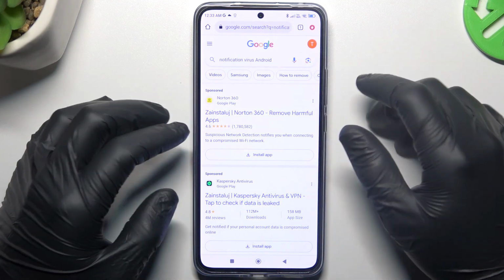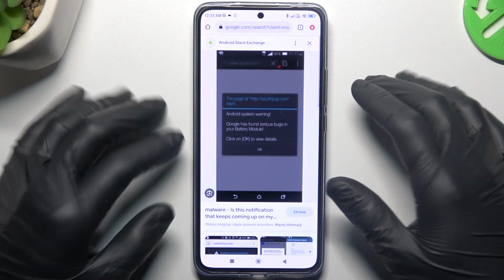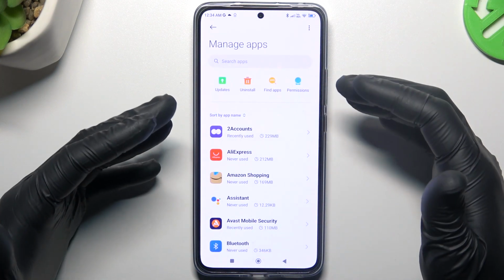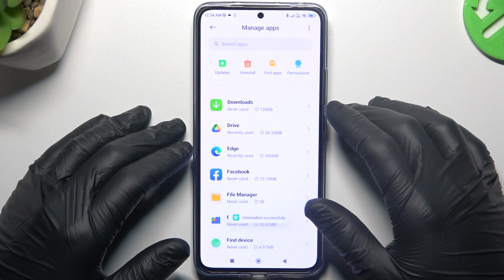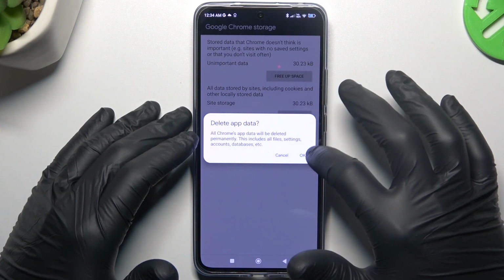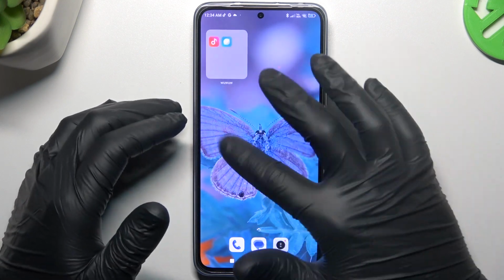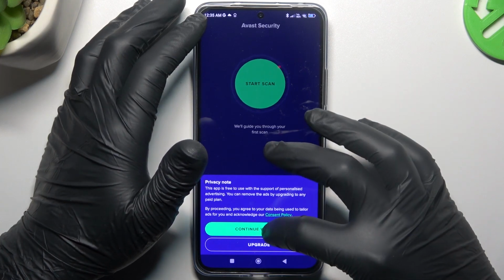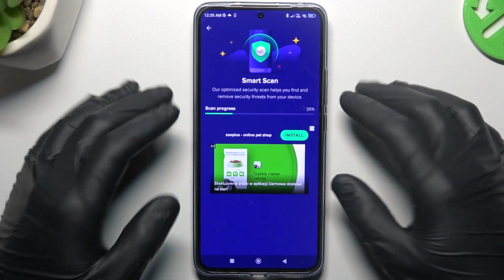How to Remove the Notification Virus from Xiaomi 13T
Find out more about Xiaomi 13T:
Good Day. Let us introduce a video on how to remove a notification virus from your Xiaomi 13T. You can accomplish this in two ways: by clearing the app data in your browser or using an antivirus app. In our tutorial, we'll explain both methods so you have all the info you need. Your support is important to us, and we appreciate you staying with us. If you want to know more about your Xiaomi 13T, visit our YouTube channel.

How to remove a notification virus from Xiaomi 13T? How to clear app data in a browser on Xiaomi 13T? How to use the anti-virus app on Xiaomi 13T?